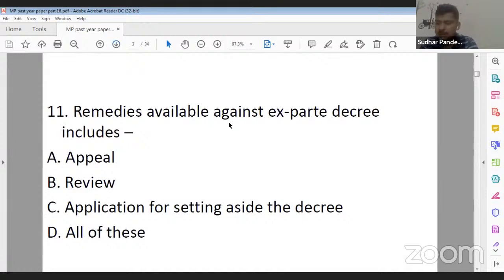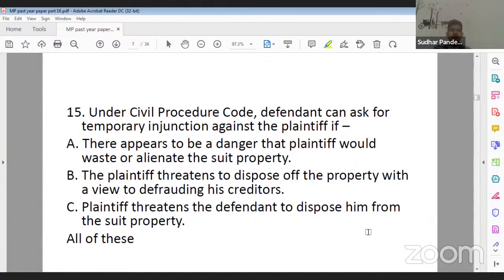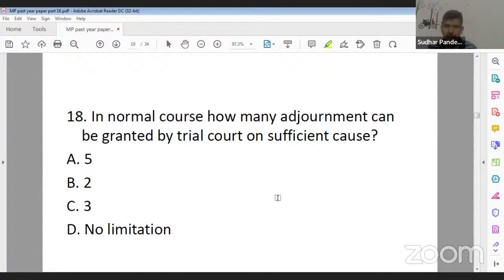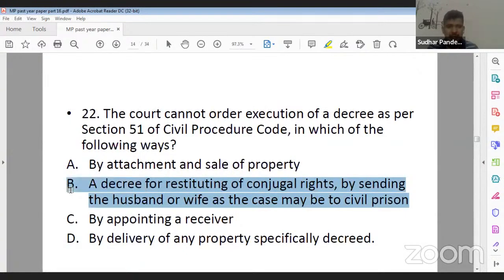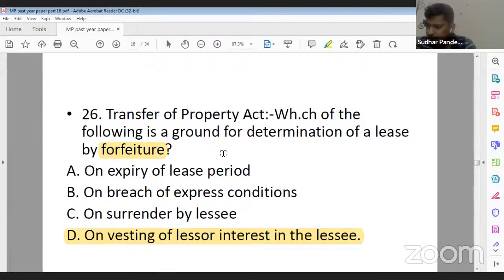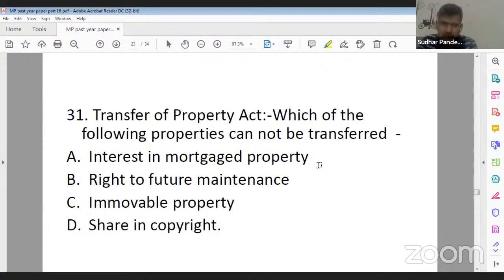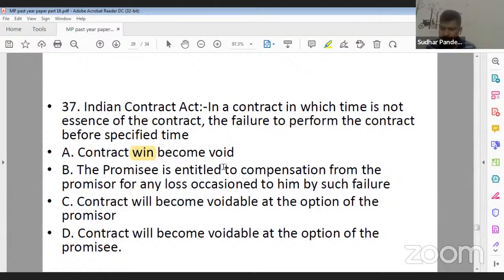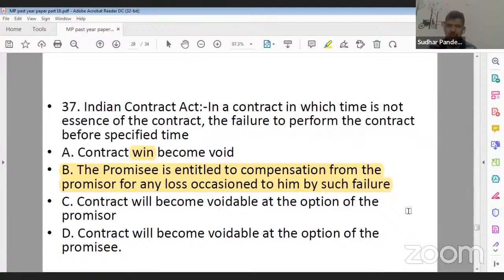Practice Hour | PYQ Part 16 | MP Judiciary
In this video, we will be discussing about MP Civil Judge (entry level) previous year question paper.

About RostrumLegal
RostrumLegal is the best online platform to study for law exams. We guide and prepare law students and lawyers to crack competitive exams like CLAT PG, Judiciary and other competitive law exams. Founded in 2012, RostrumLegal is India’s Leading Legal Education Platform. We are working with a mission to make professional legal education affordable and accessible to millions of law students and lawyers.

Our Popular Courses:
⚖️ Judiciary Masterclass
Judiciary Masterclass is a comprehensive coaching program for preparation of Judicial Services Exams. This course is taught by the best faculties in the country. Several students from RostrumLegal Judiciary Masterclass have cracked various judiciary exams in their first attempt itself.

📓 CLAT PG Masterclass
CLAT PG Masterclass is the best online coaching for CLAT PG and LLM entrance exam preparation in the country. This course offers the most comprehensive syllabus, maximum number of mock tests, and is always updated with the latest pattern of the exam.